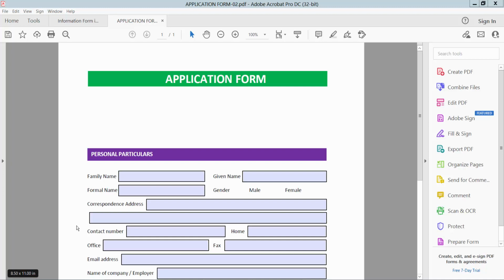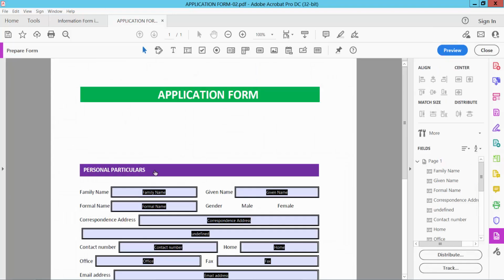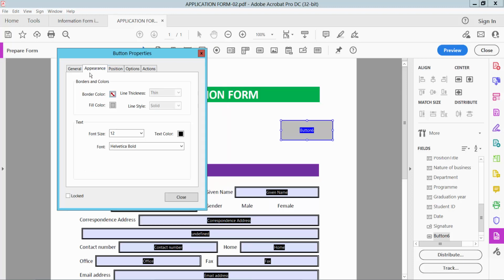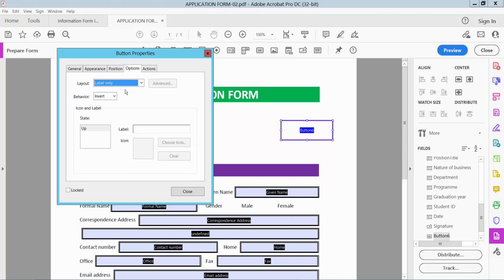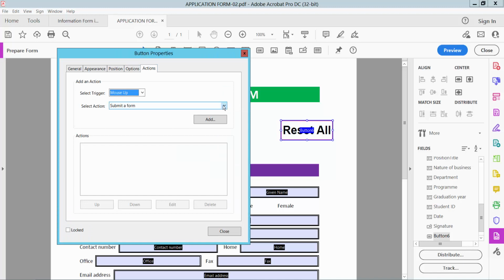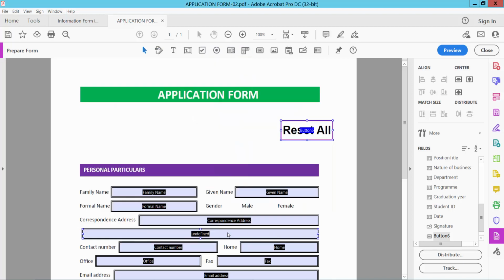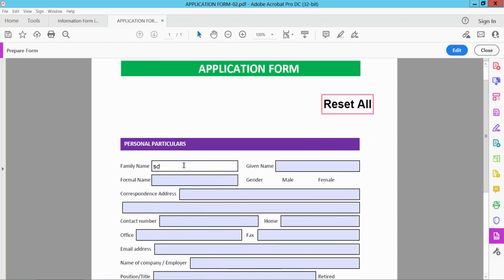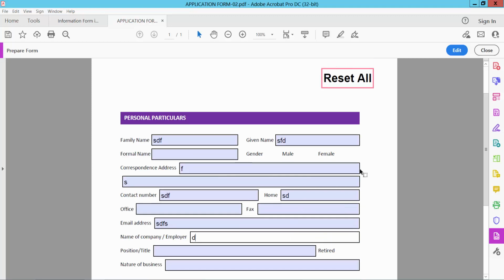How to make a reset form button in pdf (Prepare Form) using Adobe Acrobat Pro DC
Hello everyone, Today I will show you. How to make a reset form button in pdf (Prepare Form) using Adobe Acrobat Pro DC.